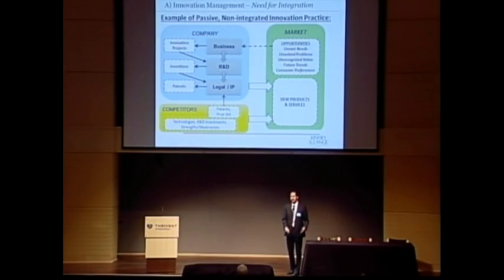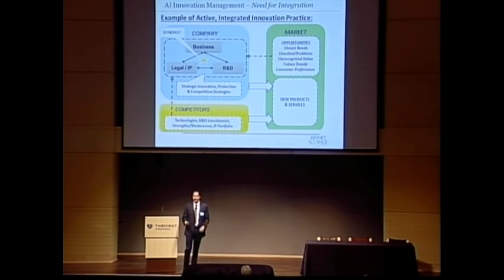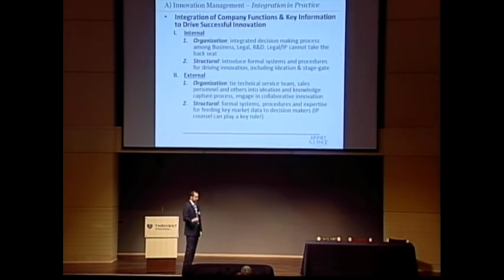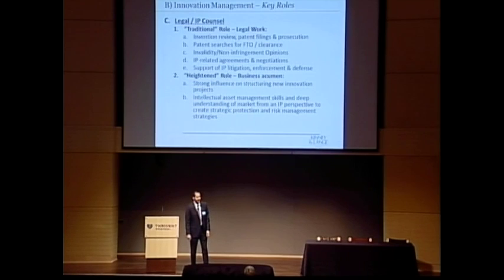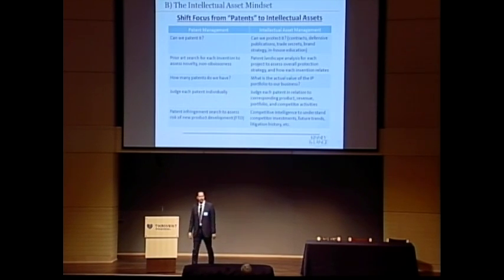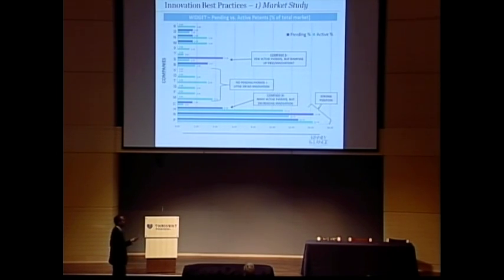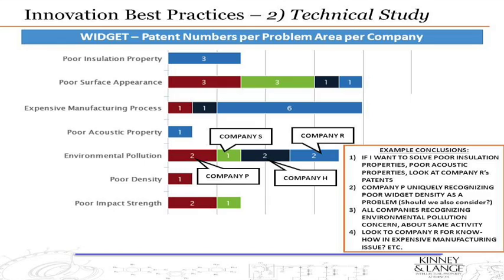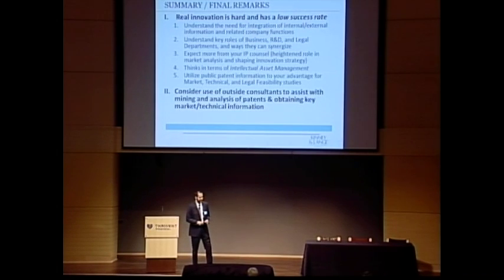IP Practices for Smart Innovation and Business Strategy - Jason Campbell (Guest)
Jason Campbell of the Sekisui Company presented " IP Practices for Smart Innovation and Business Strategy" during the CLE seminar entitled "Intellectual Property: Advanced Concepts for Businesses in a Changing Legal Landscape."

We hope you enjoy our videos. The information on our channel is designed to introduce you to our firm and provide examples of our previous CLE seminar presentations on intellectual property law. The channel is not intended to provide legal advice or establish an attorney-client relationship.

The determination of the need for legal services and the choice of a lawyer are extremely important decisions and should not be based solely upon advertisements or self-proclaimed expertise.